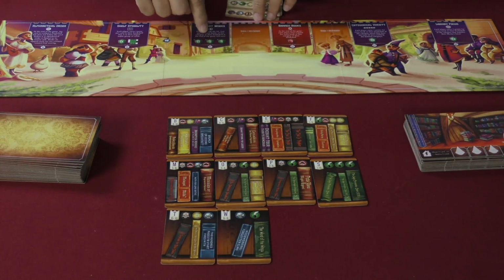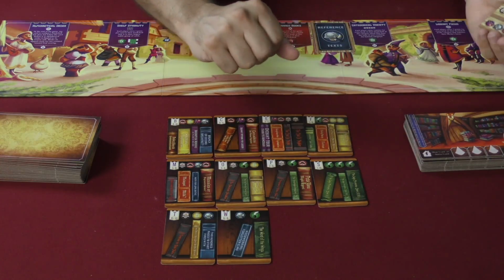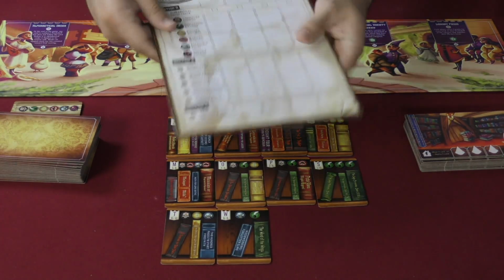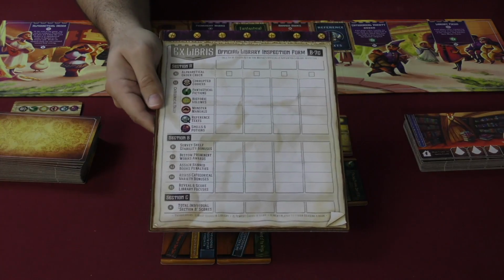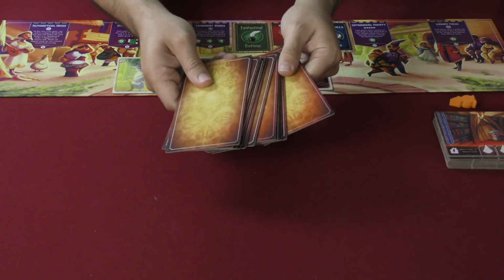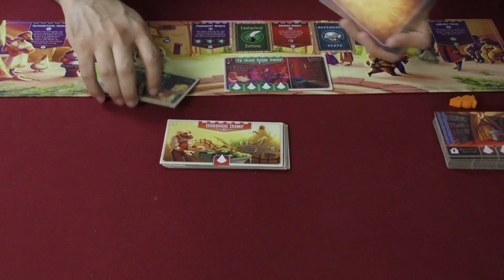Miami Dice: Ex Libris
Tom, Zee, and Sam take a look at this worker placement, set collection, and tableau building game, from Renegade Game Studios!

00:00 - Introduction
01:16 - Game overview
07:43 - Final thoughts